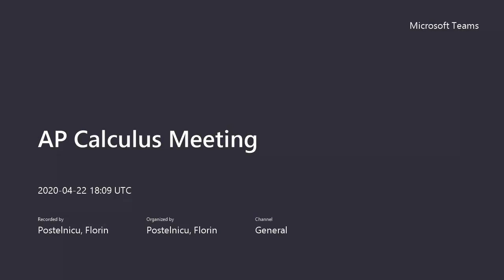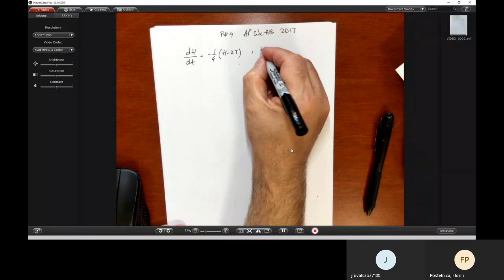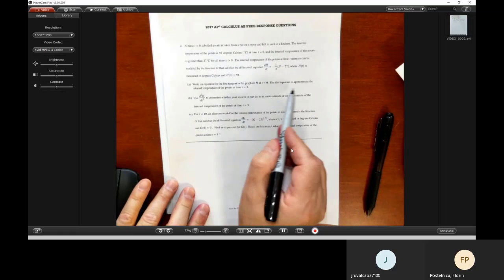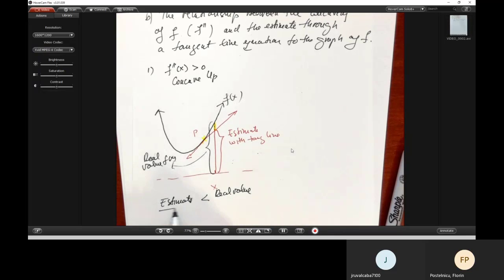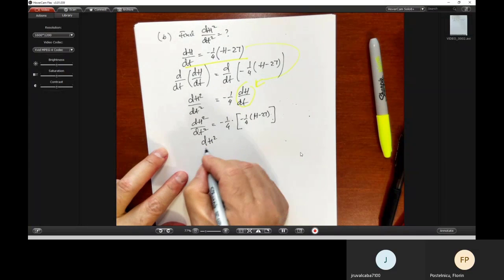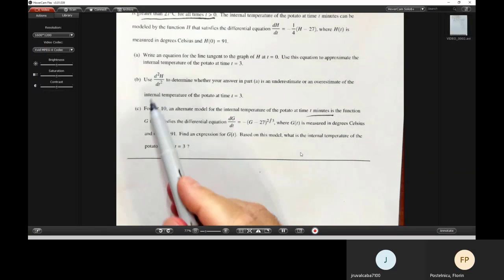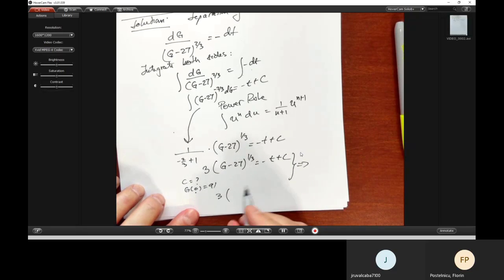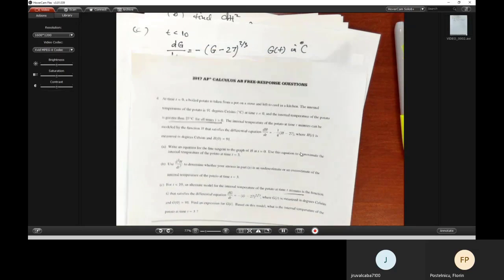P#4 2017 AP Calculus FRQ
Mathematics
Dif Eq
AP Calc FRQ
P# 4 FRQ 2017